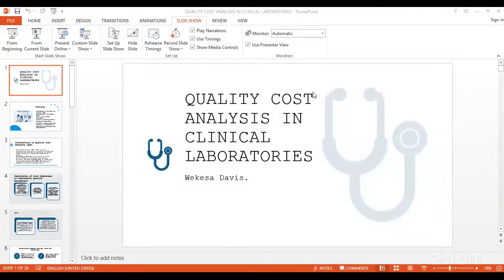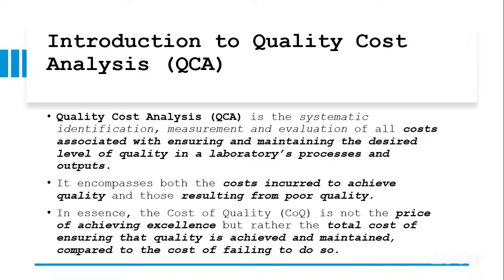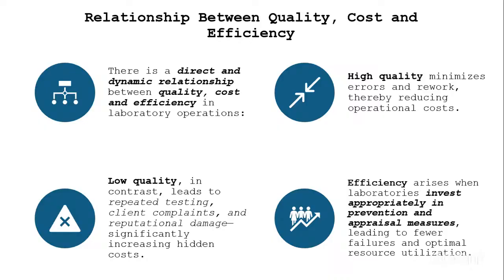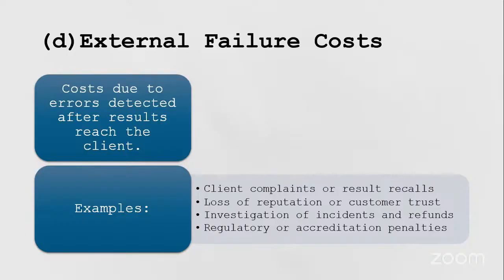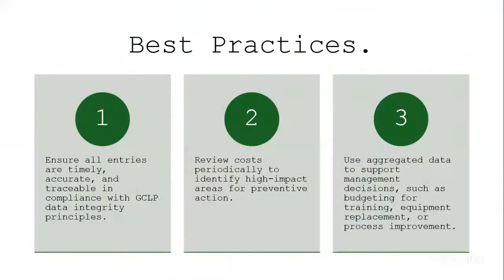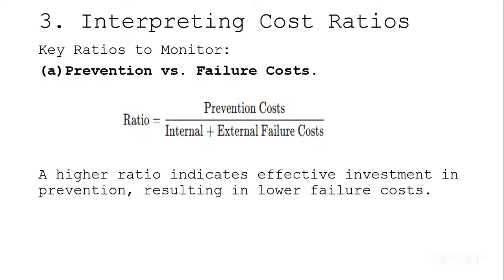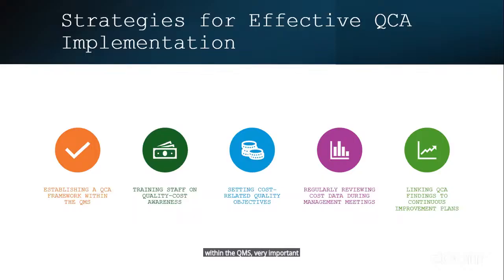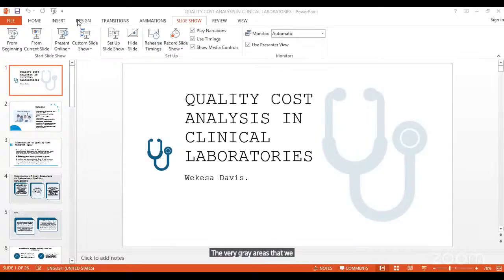Quality Cost Analysis in Clinical Laboratories: enhancing efficiency and Value-based outcomes